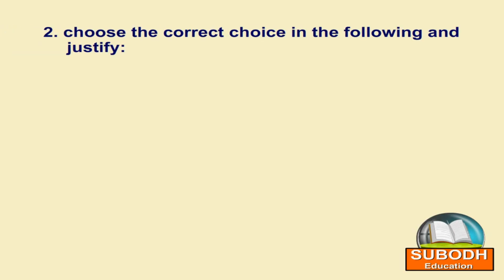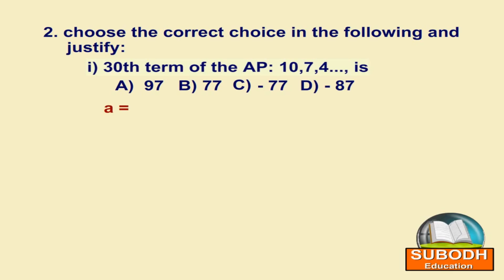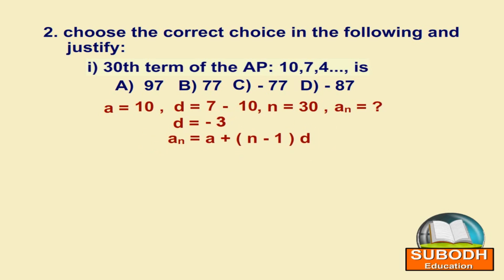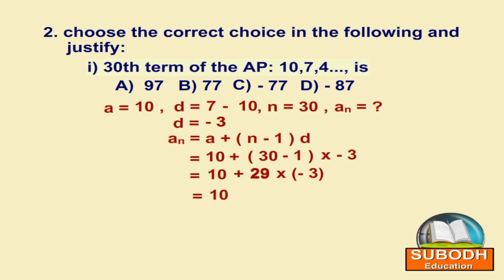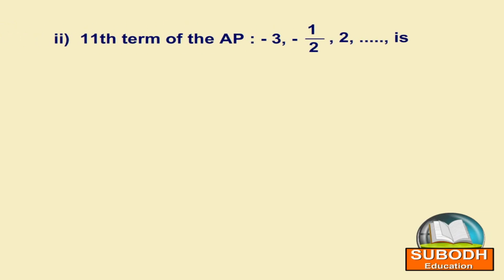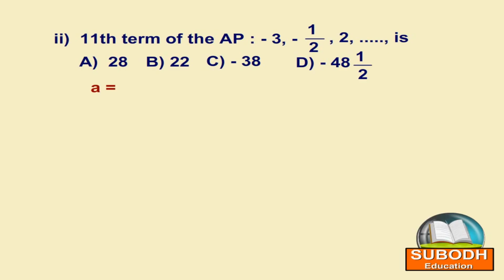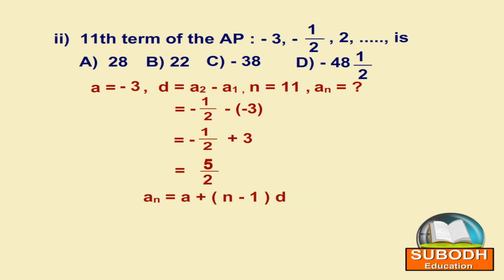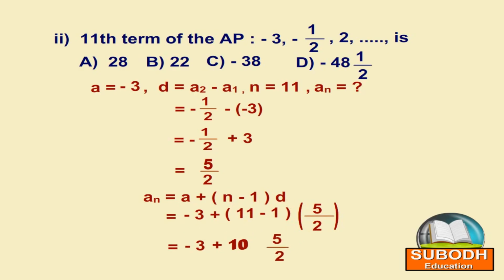10th math's exercise 5.2 Q2